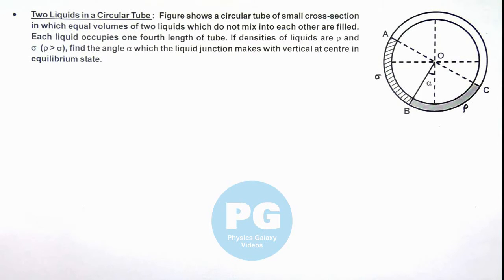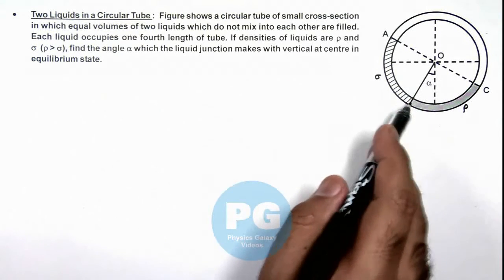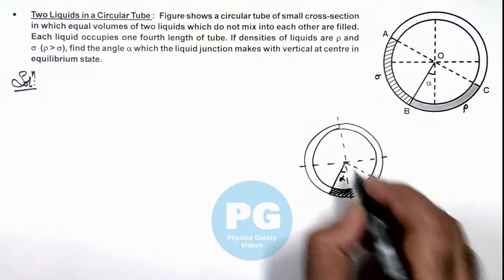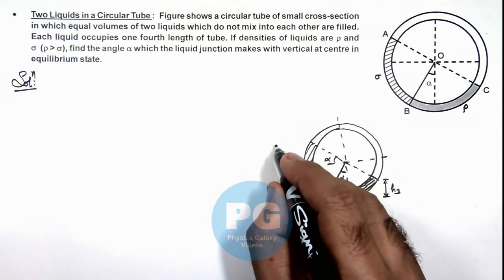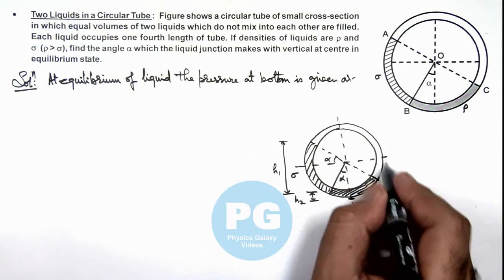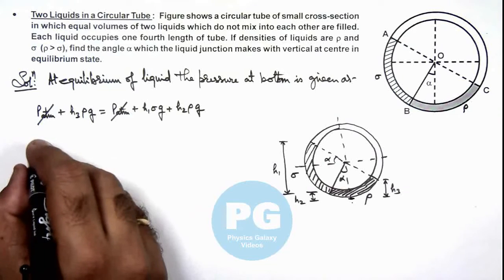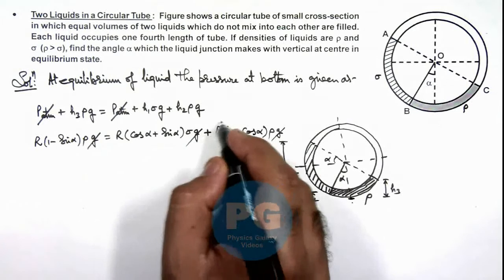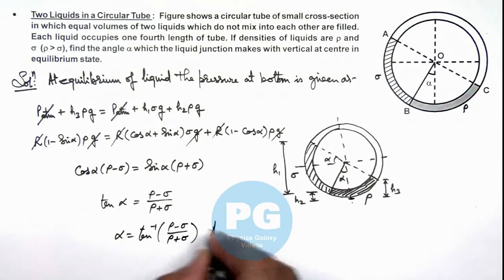3. Advance Illustration | Fluid Statics & Dynamics | Two Liquids in a Circular Tube | Ashish Arora